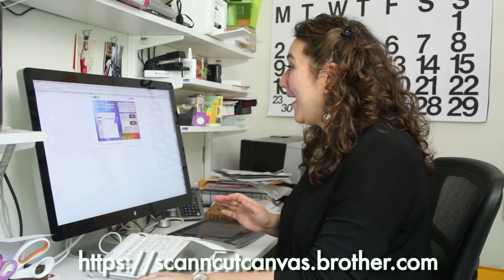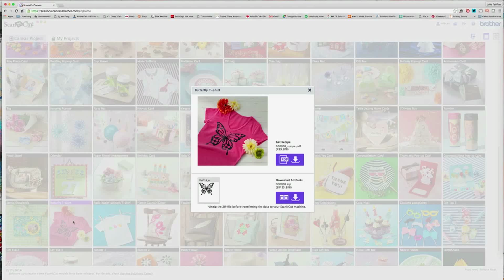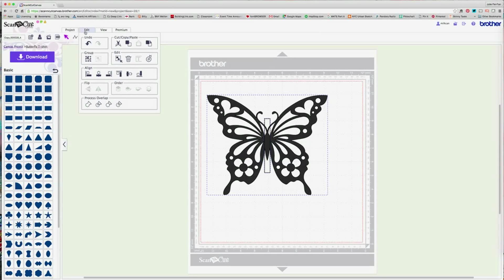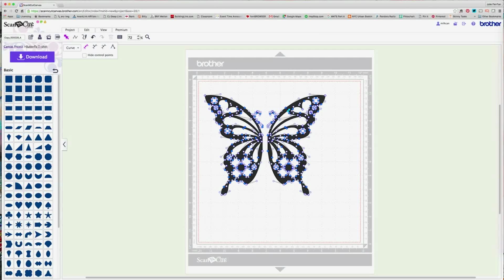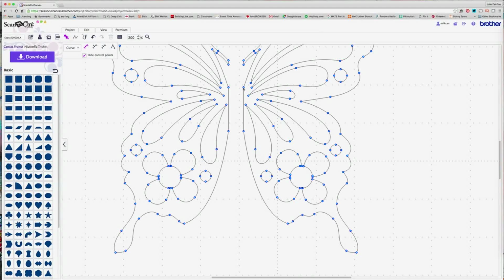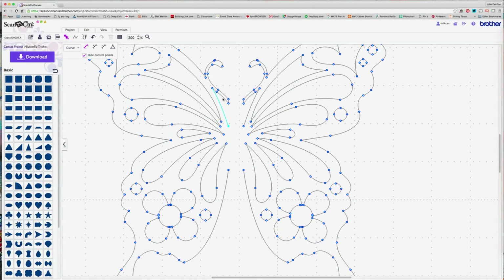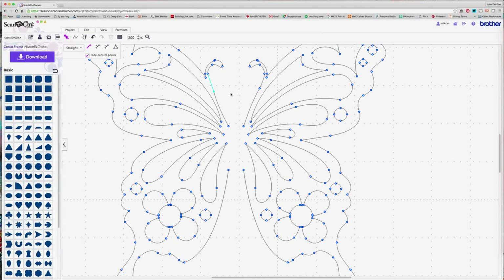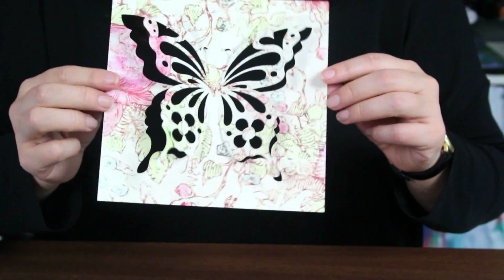Leave Your Cut Partially Embedded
Brother consultant and host of PBS' Scrapbook Soup Julie Fei-Fan Balzer demonstrates "Leaving Cut Partially Embedded" with ScanNCut.